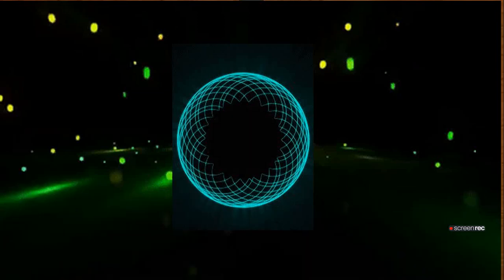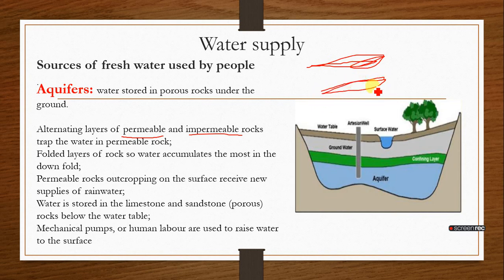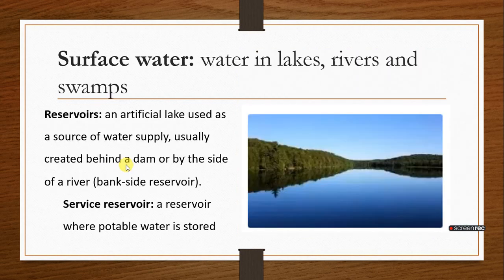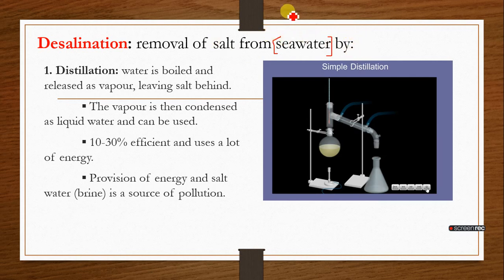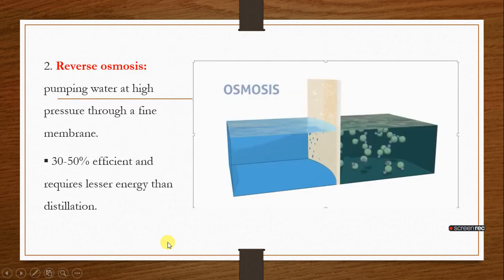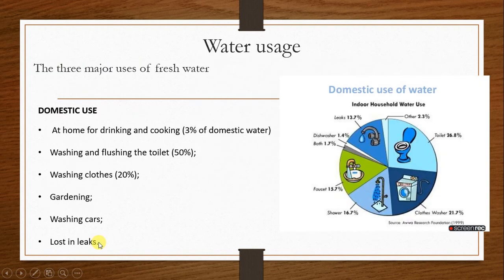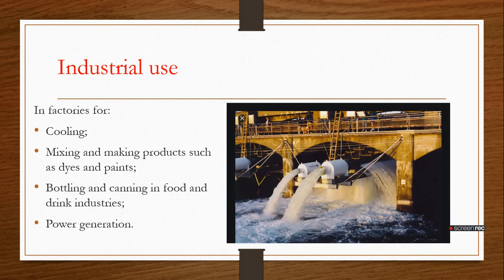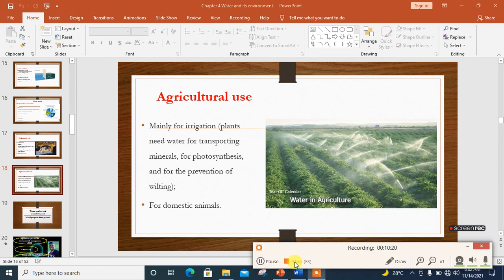IGCSE ENVIRONMENTAL MANAGEMENT SYLLABUS 4 WATER SUPPLY AND USAGE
In this lesson, you learn about the major sources of water supply (groundwater aquifers, wells, surface water, desalination process). also covered are the contents of water usage which includes domestic, agricultural, and industrial usage.